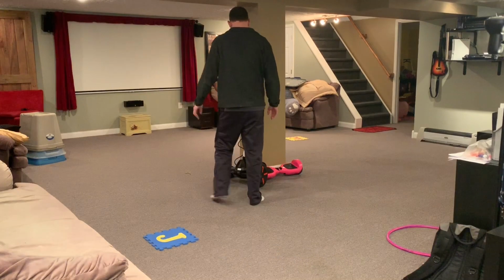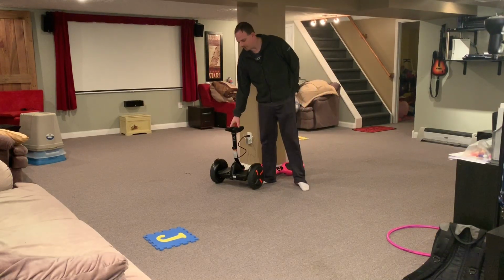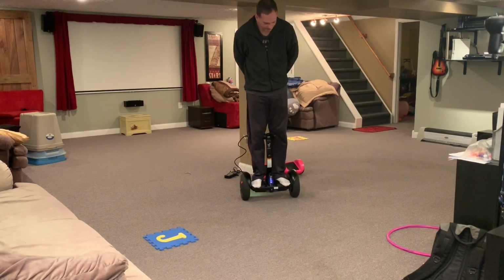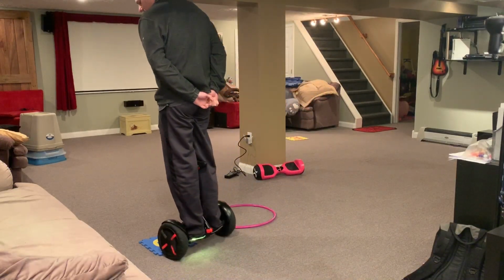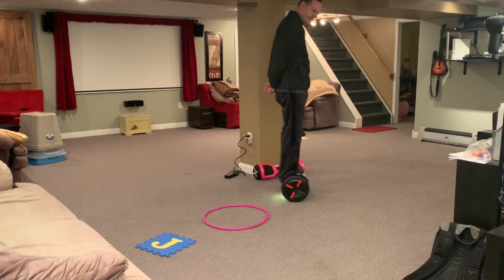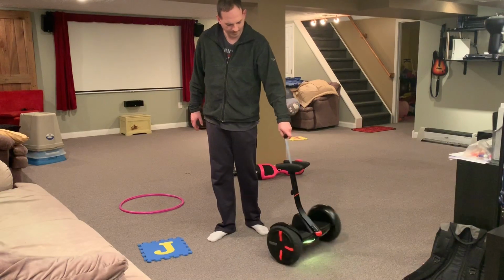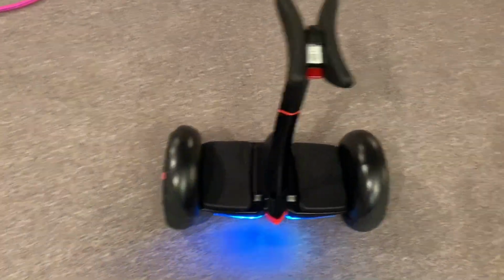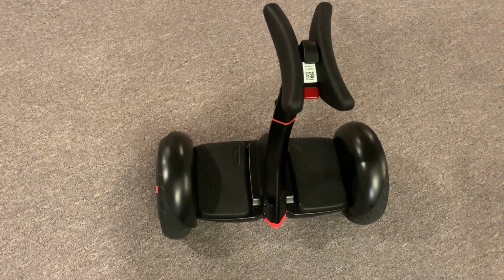Segway Minipro (2018) Edition - Quick Review Part 1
Quick review of the Segway Minipro 2018 edition by Ninebot.  Highly recommended great tech device.  Check it out!